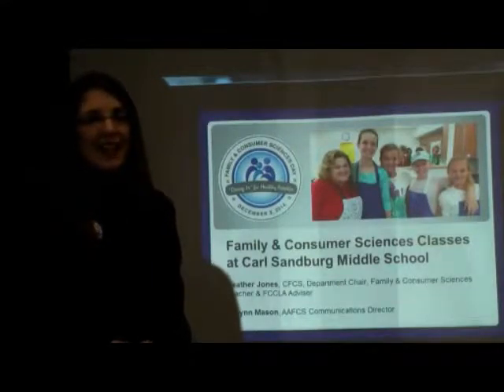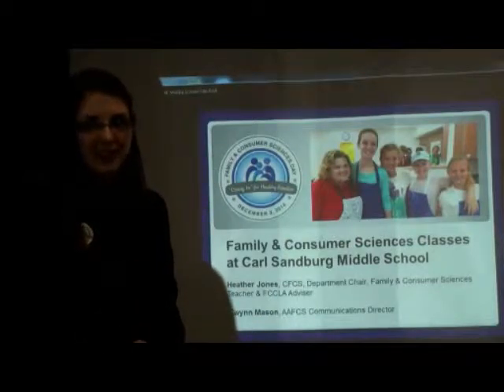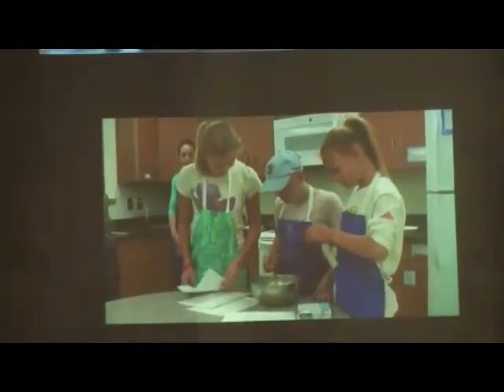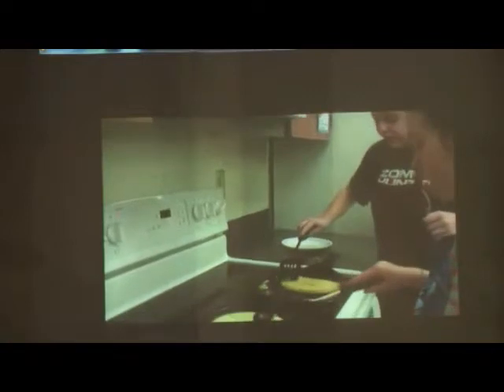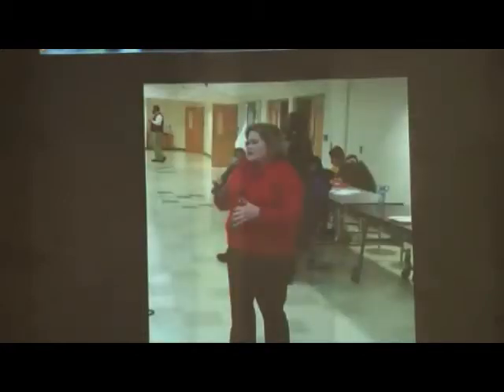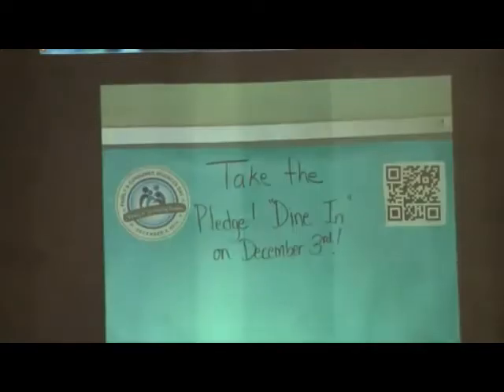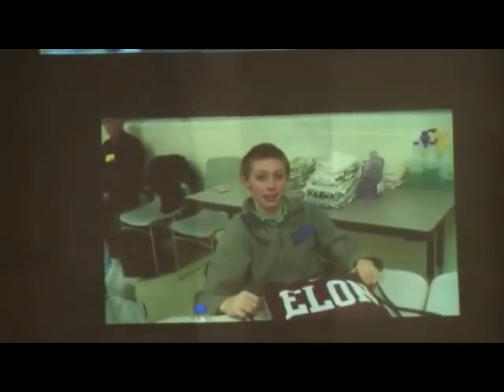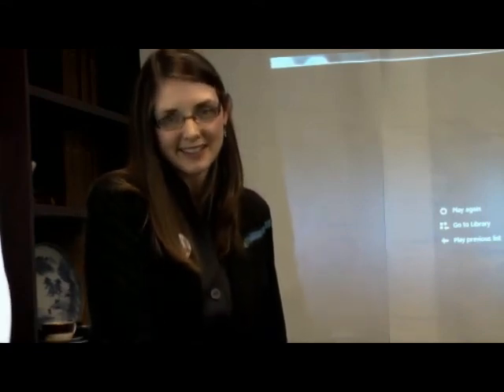FCS Day Video 9 - Site Visit to Carl Sandburg Middle School Food Lab